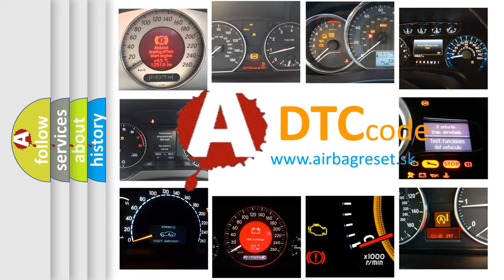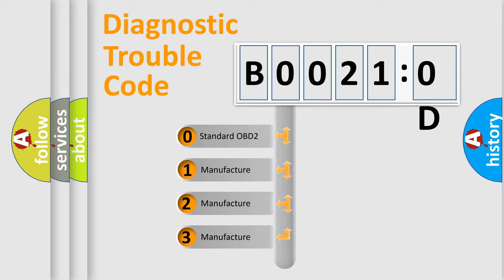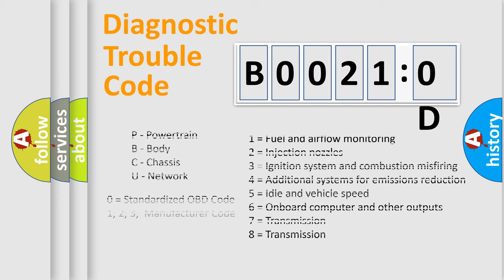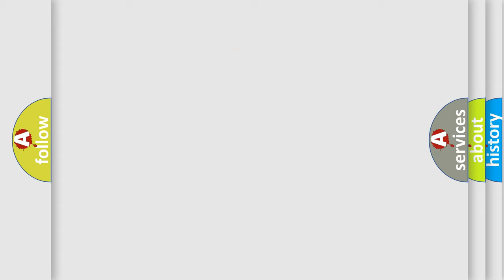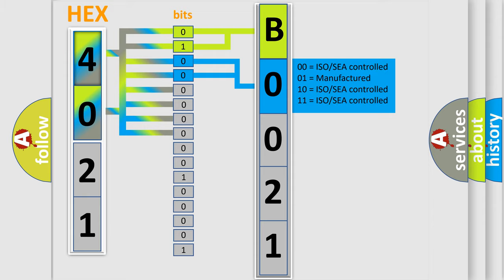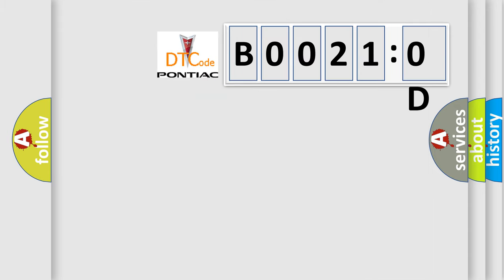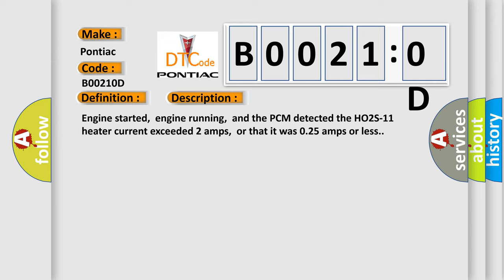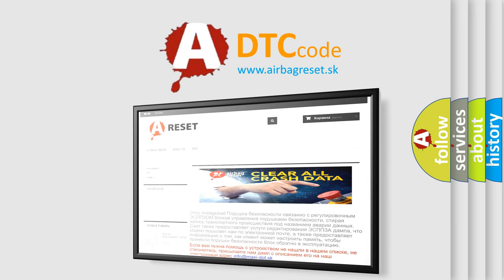DTC Pontiac B0021-0D Short Explanation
Contents:
0:21 Basic DTC analysis according to OBD2 protocol standard.
1:48 Insight into programming
2:58 A diagnostically understandable description of the Diagnostic Trouble Code
3:05 Basic error definition

Make:
Pontiac
Code:
B0021 0D
Definition:
HO2S-11 (Bank 1 Sensor 1) Heater Circuit Malfunction
Description:
Engine started,engine running,and the PCM detected the HO2S-11 heater current exceeded 2 amps,or that it was 0.25 amps or less.
Cause:
HO2S heater control circuit is open or shorted to groundHO2S heater control circuit is shorted to powerHO2S heater power circuit is open (check power from the relay)HO2S heater is damaged or has failedPCM has failed